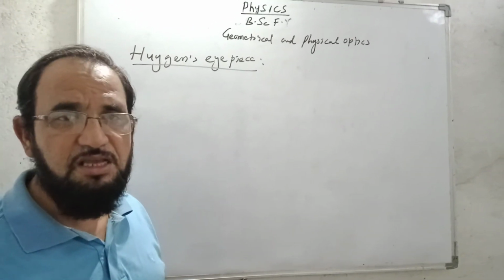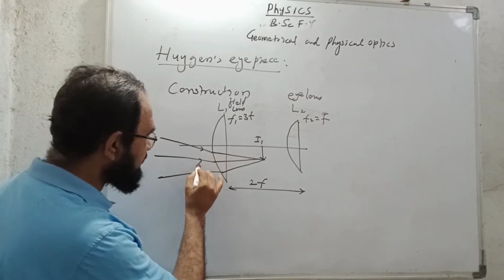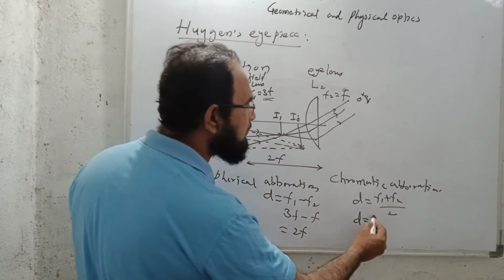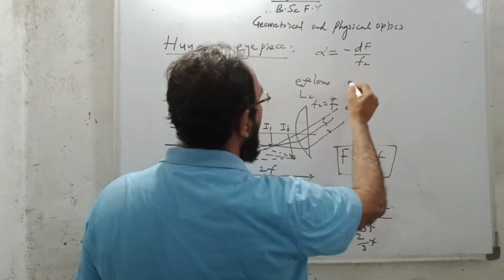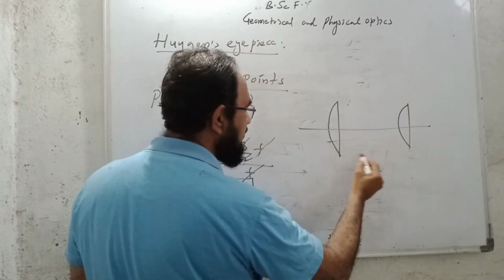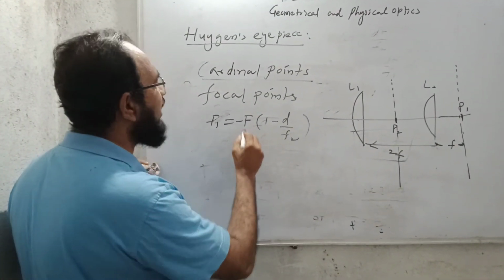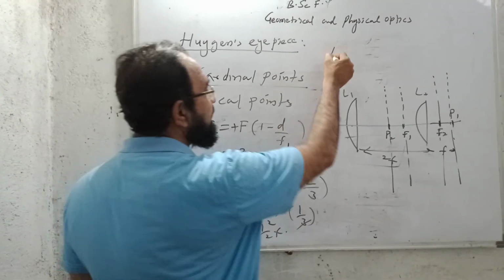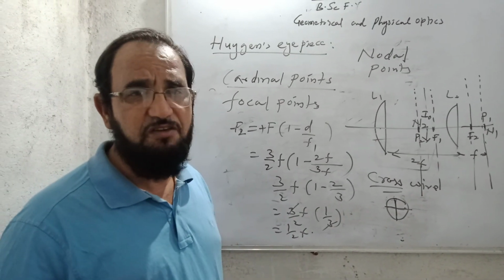Huygen's Eyepiece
Geometrical and physical optics